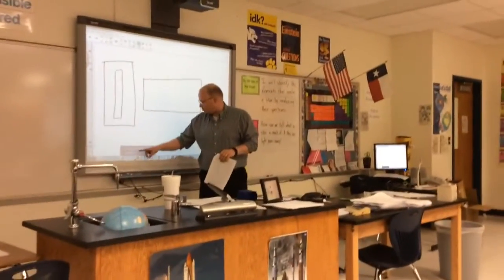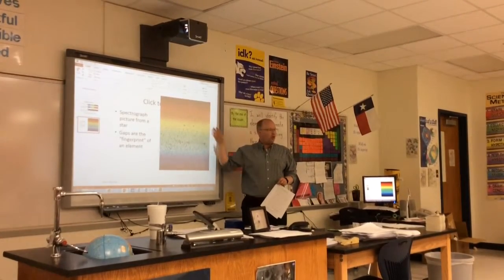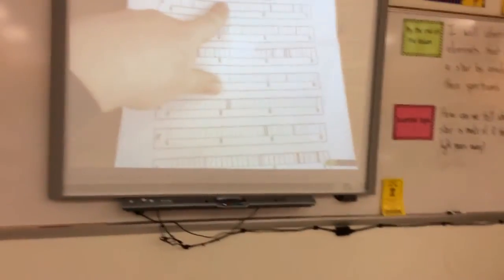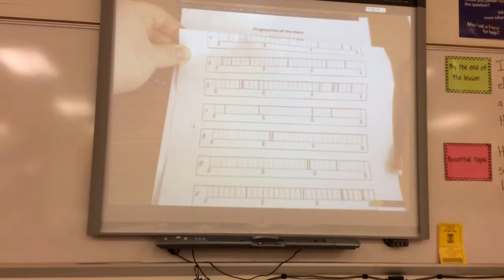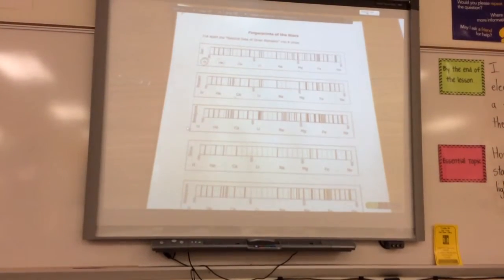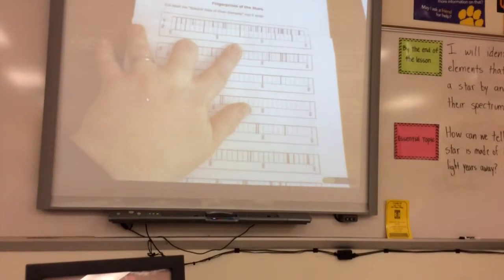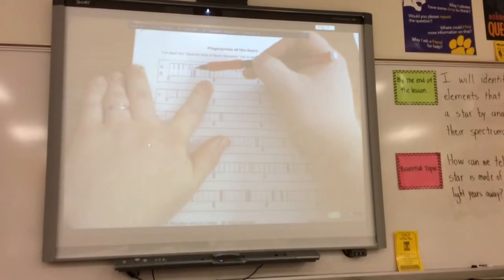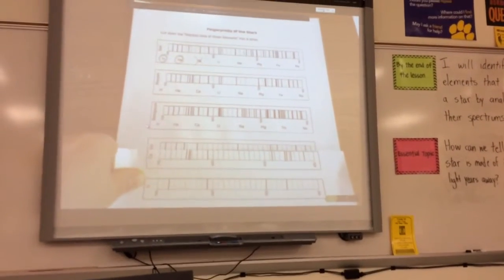star composition lab instruction